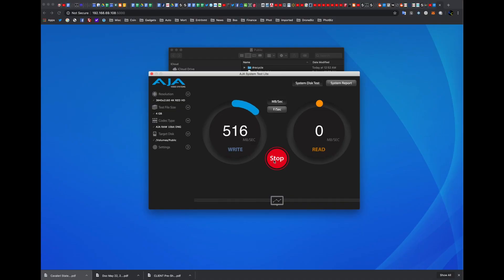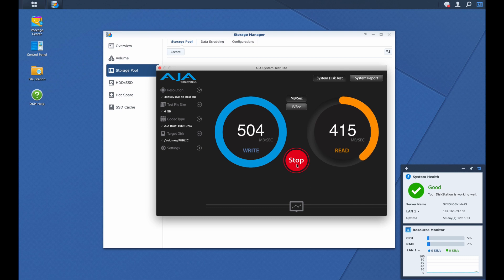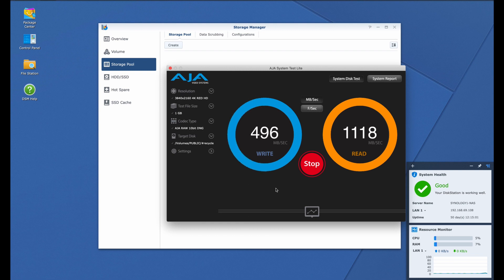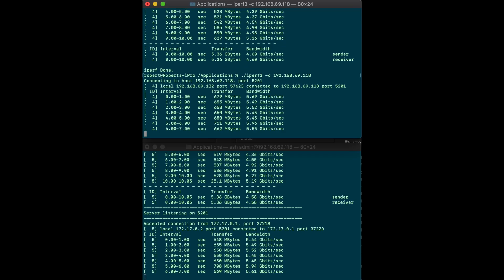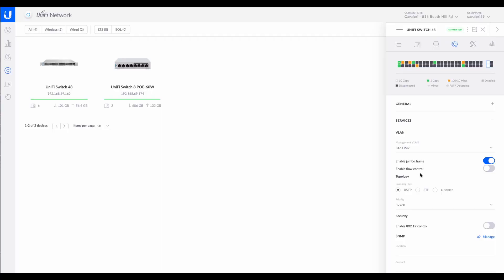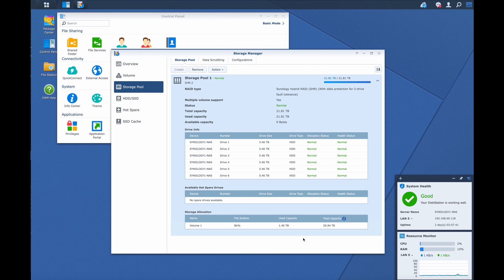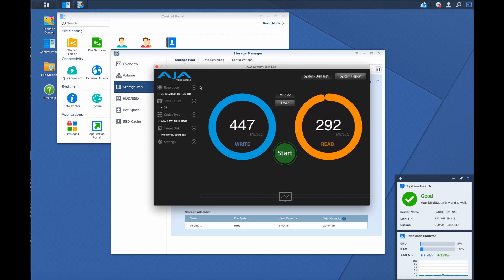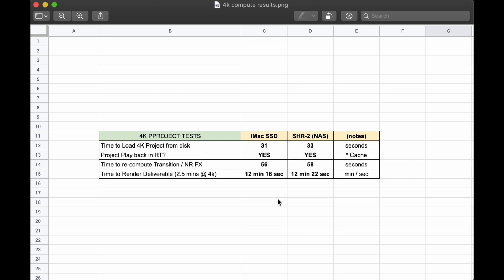Synology DS1819+ Raid10 vs SHR2 and 4K Video Editing Results over 10GBe!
This is part II of my previous Synology DS1819+ Setup A-Z where I wanted to try a Raid 10 config vs. SHR-2 to find the best balance between performance and storage flexibility, as well as test editing 4K footage over a 10GBe Connection.  There is a lot of great stuff in this video that expands on the previous one, such as how to test your network throughput with the iPerf utility, and enabling Jumbo Frames to maximize network throughput for editing.

There is absolutely no cost whatsoever to you to use affiliate links, but I receive a very small commission for the traffic through Amazon to help support the efforts to produce this educational content.

Synology DS1819+ 8 Bay NAS

Synology 10Gb Ethernet Adapter 1 RJ45 Port (E10G18-T1)

(If you want the dual-10Gb adapter):

6TB - Seagate IronWolf 6TB  7200RPM drives optimized for NAS

8TB - Seagate IronWolf 8TB  7200RPM drives optimized for NAS

10TB - Seagate IronWolf 10TB  7200RPM drives optimized for NAS

10G SFP+ to RJ45 for Ubiquiti Unifi UF-RJ45-10G Transceiver Module Copper, Cat6a/7

Ubiquiti Switch-48 (amazing switch for the price!)

High Quality Cat6a Riser Cable (best for new construction due to thicker shielding, pulling through rough walls, etc.)

If you don’t need the extra thickness for new construction, this is a great High Quality Cat6 Cable: